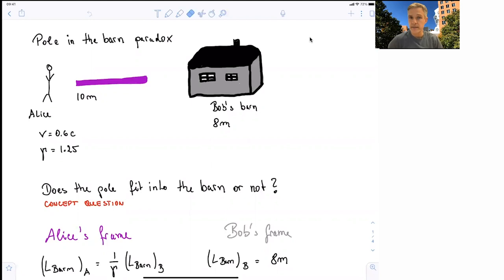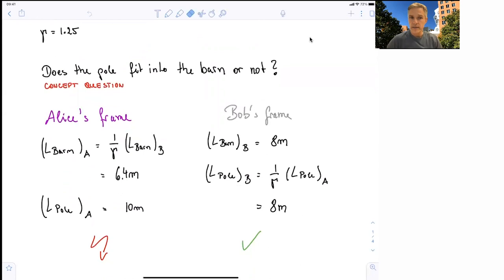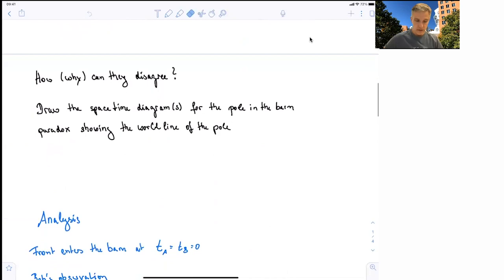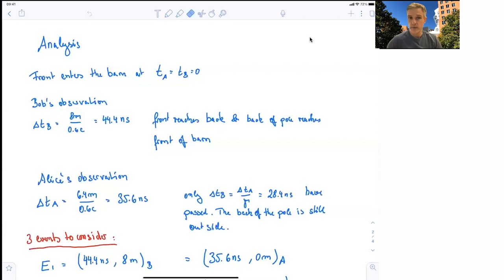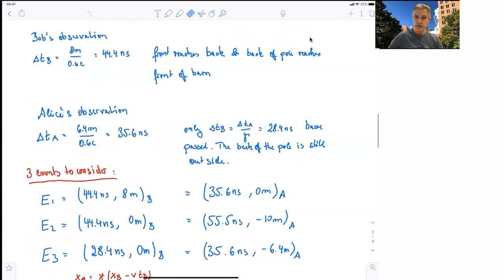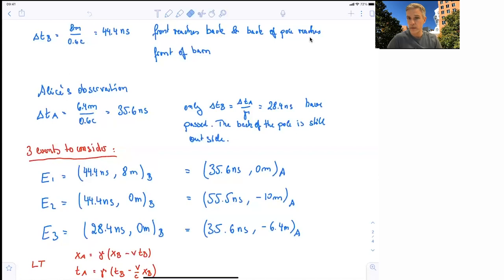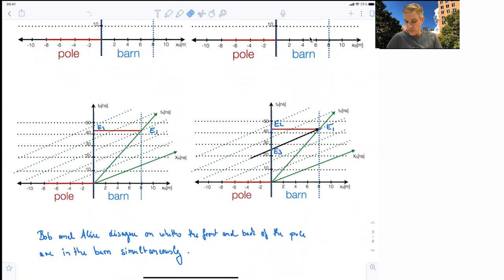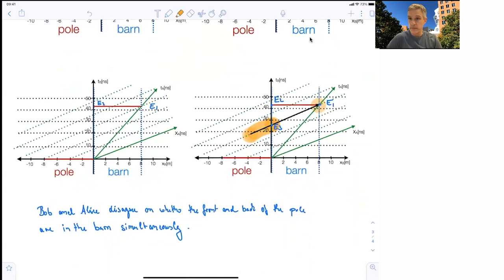6.1 Pole-in-the-Barn Paradox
We discuss the pole-in-the-barn paradox.